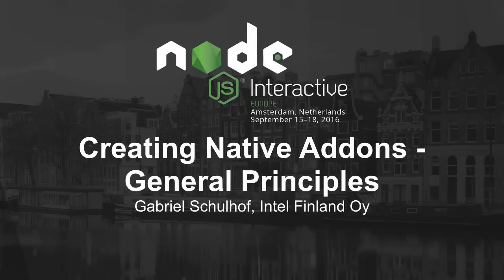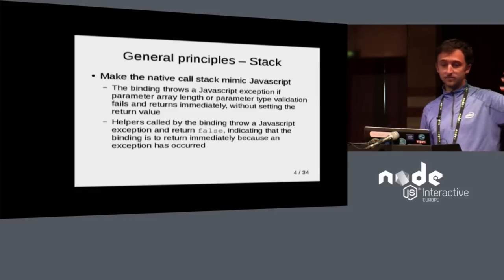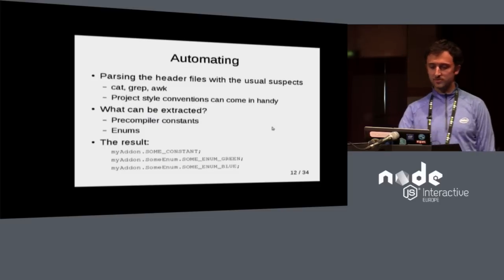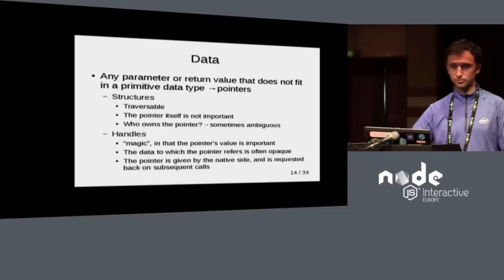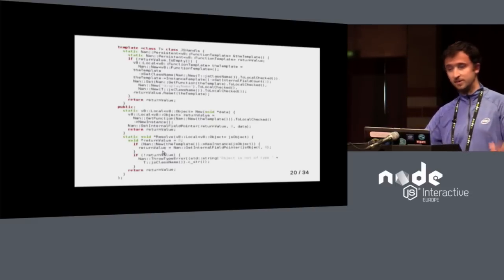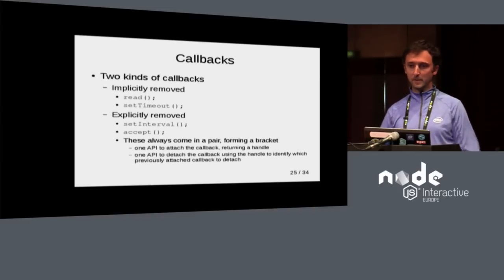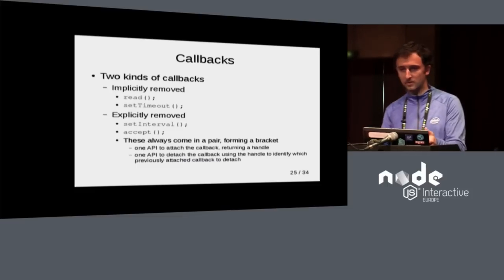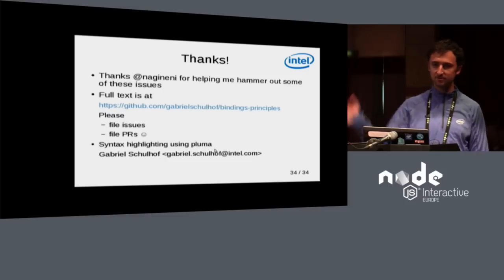Creating Native Addons - General Principles - Gabriel Schulhof, Intel Finland Oy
This talk is about creating node.js interfaces for native libraries written in C. It is not so much about the mechanics of writing the code, or about the structure of a npm package containing a native addon, but about the various situations you are likely to face when writing addons. It starts with the assumption that it is best to create an addon that provides as little abstraction as possible so as to allow you to provide a Javascript API to the consumers of your project that is itself written in Javascript. The portion of the node.js documentation that describes native addons, the V8 reference, and the reference provided by the Native Abstractions for Node project give you an ample toolset for creating native addons. Once you’ve managed to create your first native addon, and are ready to bring a complete native library into the node.js world, you will be faced with having to translate the artifacts of the C language into Javascript concepts. At that point, it pays to be systematic. It is beneficial to break the library’s API into constants, enums, structures, and functions, and bind each onto the node.js module you are creating in as automated a fashion as possible. In my presentation, I will describe some patterns for dealing with data structures, pointers, and callbacks one needs to pass to the native library. Finally, I will show some examples of projects where I’ve applied these concepts.